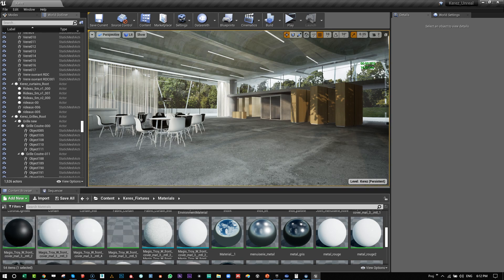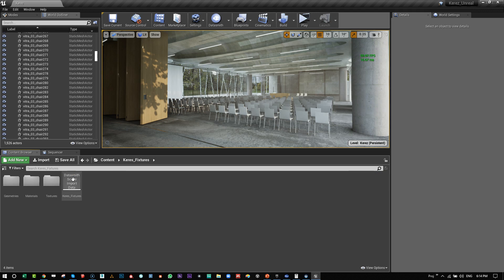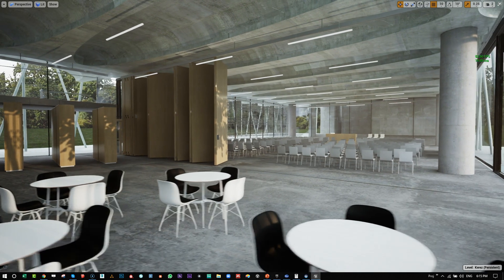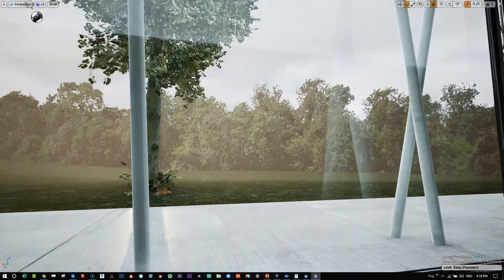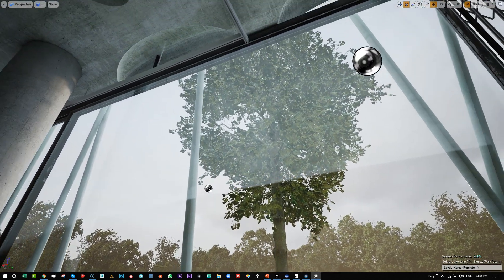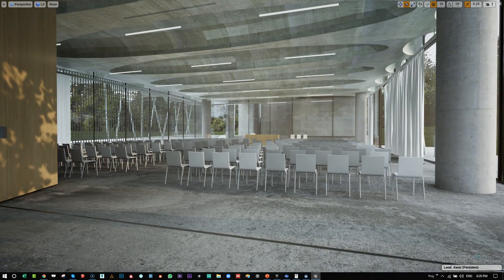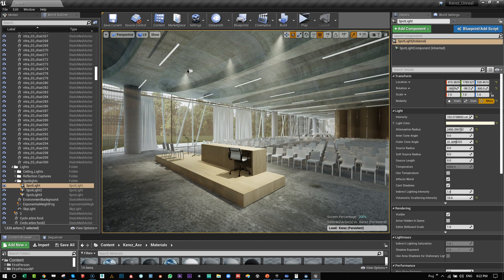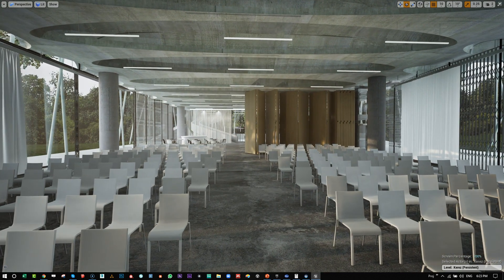Unreal Engine Architecture walkthrough project Case Study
A beautiful project done in UE4 in the early days of Datasmith from Corona. Credit to Eric Anton at ArtrefactoryLab for the model.